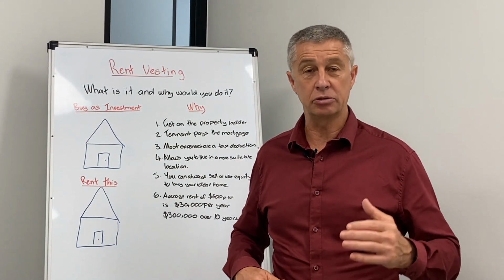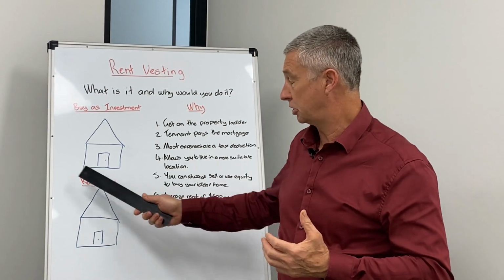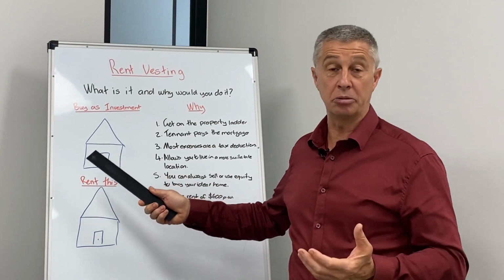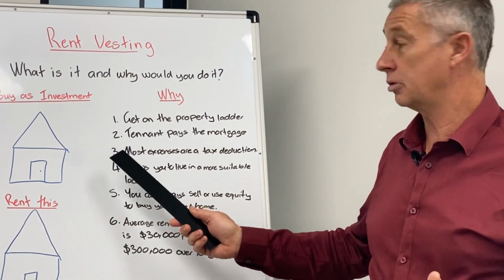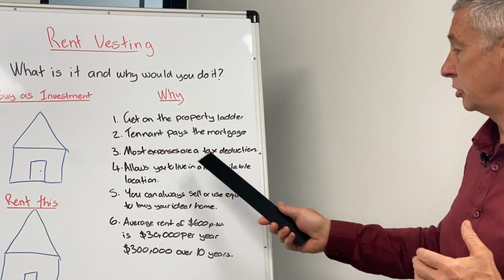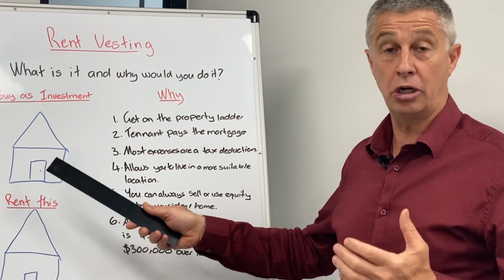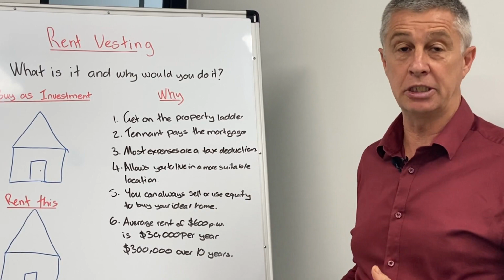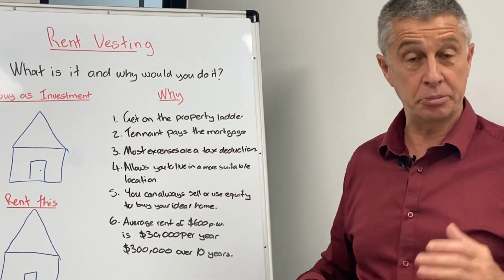Top Tips Tuesday - Out priced in your local market but still want to get on the property ladder?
Welcome to Top Tips Tuesday!

This week's tip is for those that are currently renting, want to get on the property ladder, and have been priced out there of their local market and are not sure what to do. So, there's a great strategy known as rent vesting.

Rent vesting is a home-owning strategy where you rent a property to live in that's right for your lifestyle, while you own an investment property that's right for your budget.

You might be renting a property that's close to schools or work, or the beaches for lifestyle. But the price of a property in that local area might be outside your borrowing capacity.

You then buy another property in a more affordable suburb as an investment. This gives you the ability to still own real estate, and has many benefits:

1. It gets you on the property ladder
We don't know what prices are going to do in the future, but we know that when prices do rise, and our borrowing capacity is limited it can really restrict our purchasing options.

2. The tenant pays the mortgage
With the investment property, the tenant is paying the mortgage, which is great.

3. Most property expenses are a tax deduction
A lot of the expenses related to the investment property are a tax deduction. You can claim the interest on the loan, rates, insurance, etc.

4. It allows you to live in a more suitable location
It allows you to live in a location that is more suitable for your family and lifestyle.

5. You can sell the property or use the equity to buy a suitable home
 When the property goes up in value, you can use that extra equity to fund the ideal home in your ideal location. Or you could sell that property and use the cash equity to buy the next property.

If you are renting at the moment and the average rent is around $600 per week.  That's $30,000 a year you're giving to the landlord or $300,000 over the next 10 years, which is massive!
You really need to consider the long-term costs of renting the property.

Sure, there are some expenses, rates, insurance, and taxes with owning an investment property. But the pros definitely outweigh the cons. So, it's a great strategy, and a lot more younger people are starting to adopt this.

I guess the question would be would I do this myself? Absolutely, yes. I have done it in the past.
I had to sell all my properties and start my portfolio again. And the first thing I did was buy an investment property and rent it out, and I still own it.

If you would like to discuss if this would be a suitable option for you, please reach out.  You can book a time in my calendar by clicking

Regards,

Geoff Tomkins
Buyers Advocate